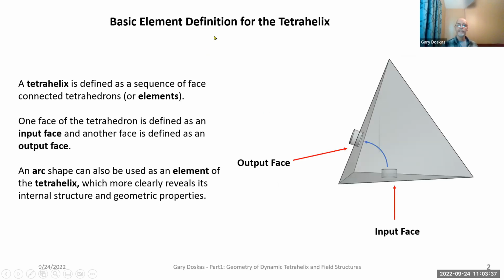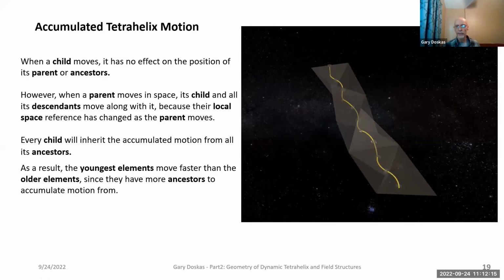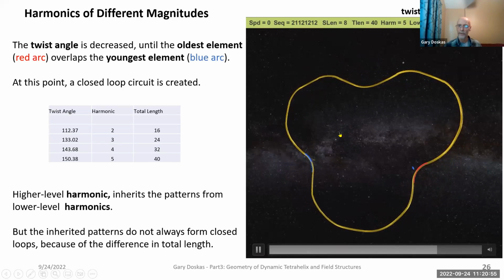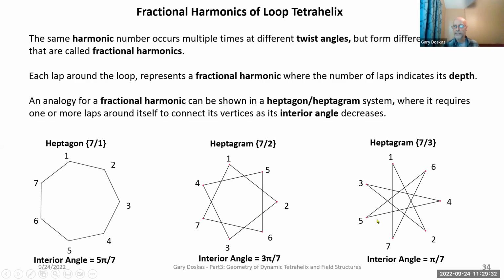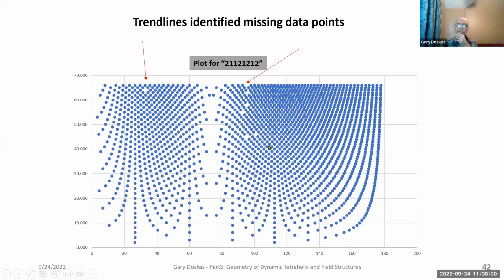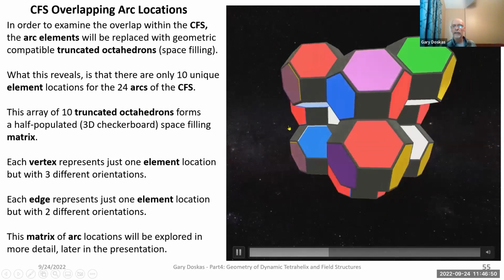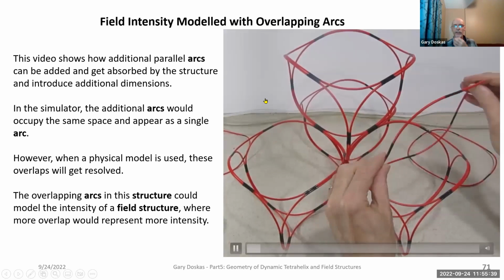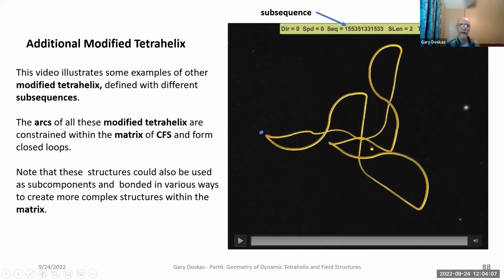GeometryDynamicTetrahelixFieldStructures-Doskas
In this presentation, Gary discusses the geometry of dynamic tetrahelix and field structures. Using the Unity Play physics simulator and an interface he wrote himself, he explores the various properties and behavior of the tetrahelix structure in motion and the potential relationship to field structures.